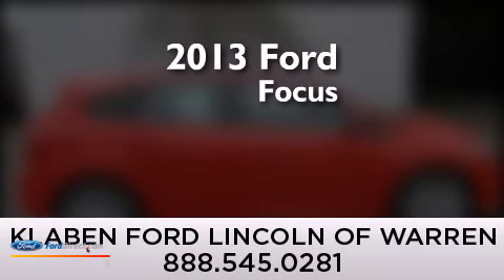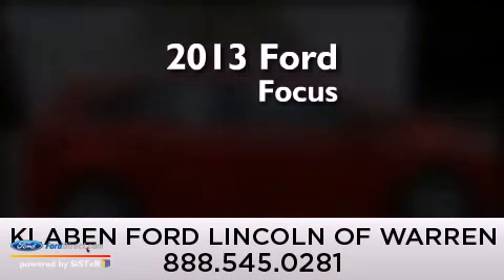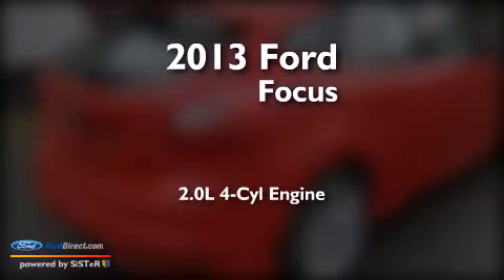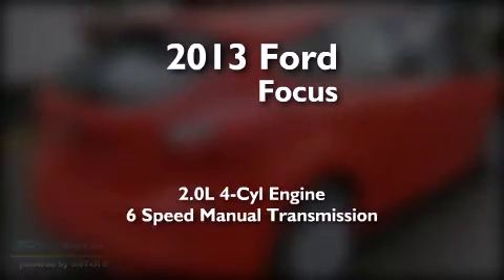2013 Ford Focus Warren OH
We are proud to present this 2013 Ford Focus . We have been honored to serve the Warren OH area , we promise that your experience at our dealership will exceed your expectations ! Year : 2013 Make : Model : Engine : 2.0L I4 16V GDI DOHC TURBO Trans . : 6-SPEED MANUAL Exterior : RACE RED Miles : 1 Interior : CHARCOAL BLACK Stock : 5081FD Klaben Ford Lincoln of Warren Inc. Youngstown Road Warren , OH 44484